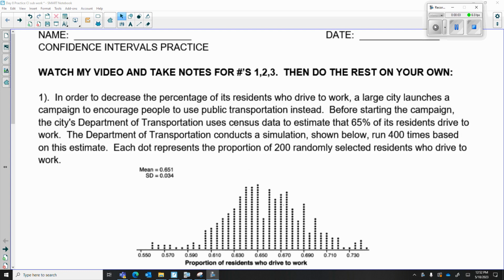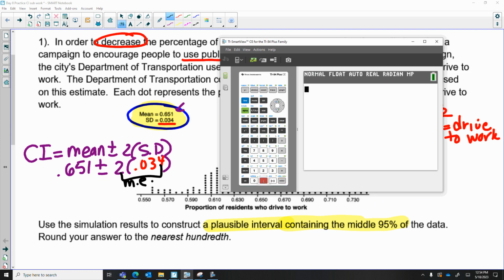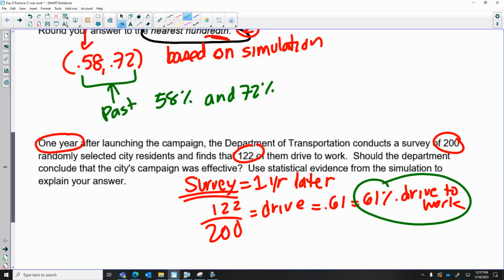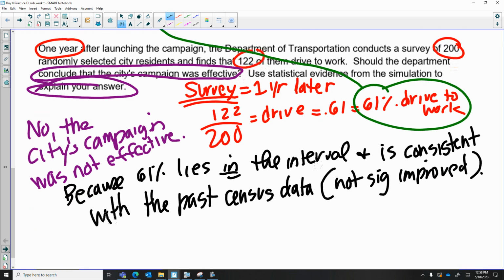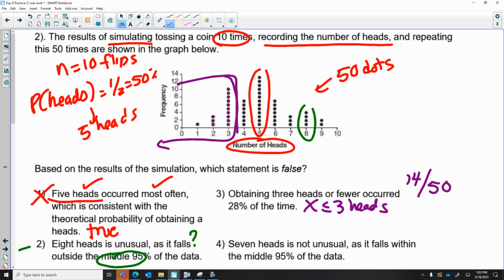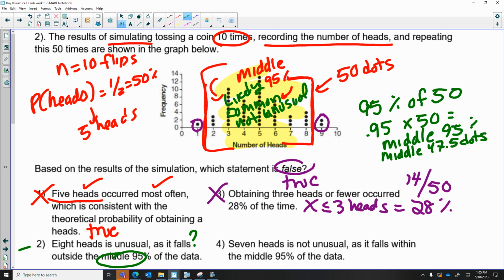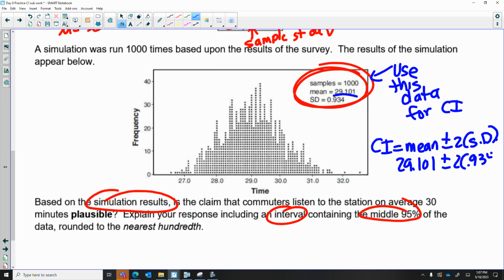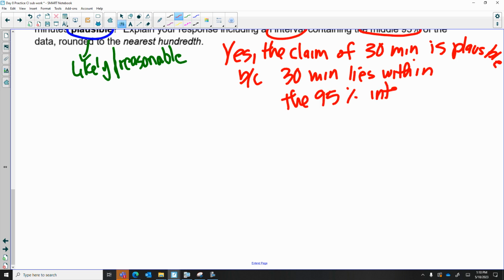Practice Confidence Intervals video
I explain how to do a 95% confidence interval for ALGEBRA 2 COMMON CORE